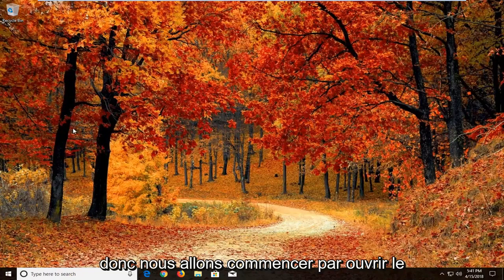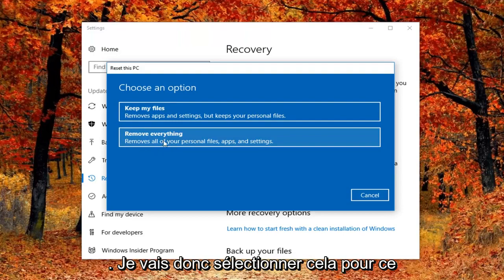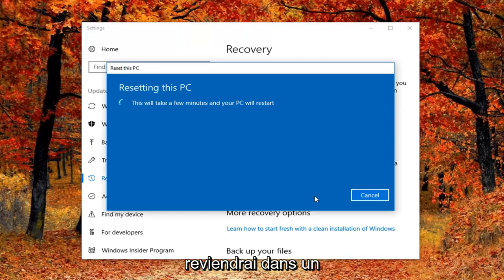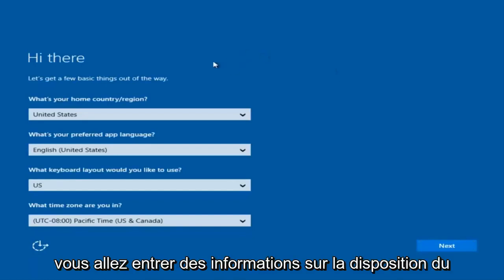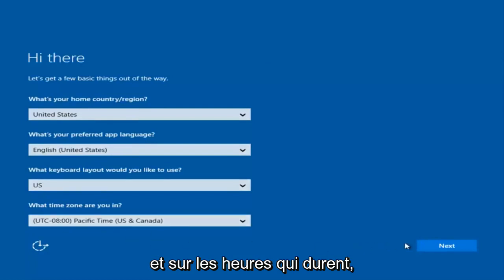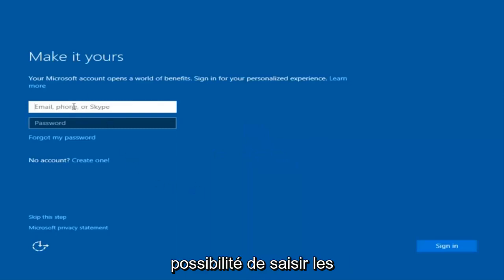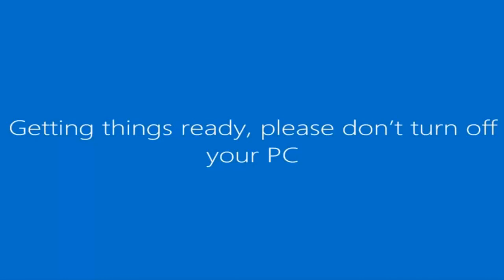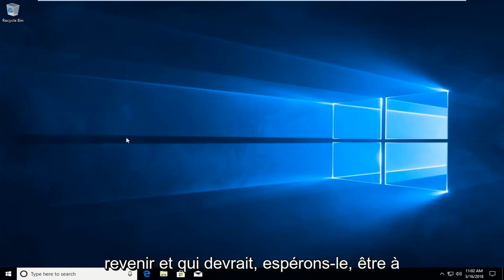Réinitialiser PC sous Windows 10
Réinitialisez l'ordinateur HP aux paramètres d'usine sous Windows 10.

Si votre ordinateur ne fonctionne pas comme il le devrait, vous obtenez d'étranges écrans bleus, des écrans noirs, des erreurs, Windows ne démarre pas ou vous voulez simplement le ramener à son état par défaut, Windows 10 a votre réponse. Le système d'exploitation fournit un certain nombre d'options qui vous permettent de restaurer votre ordinateur à un état initial et initial. Voici comment réinitialiser les paramètres d'usine ou actualiser votre PC sous Windows 10 à un état propre.

Problèmes abordés dans ce tutoriel :
réinitialiser un ordinateur portable hp
réinitialiser l'ordinateur portable hp aux paramètres d'usine Windows 10
réinitialiser l'ordinateur portable hp Windows 10
réinitialiser le mot de passe de l'ordinateur portable hp Windows 10